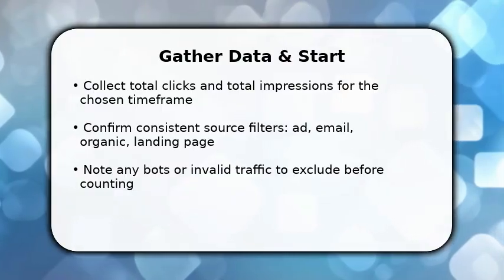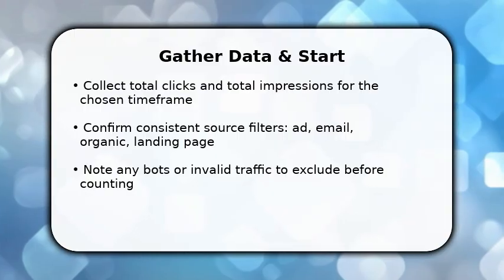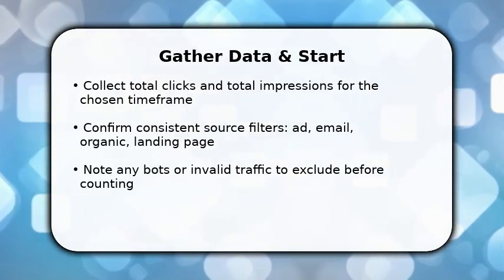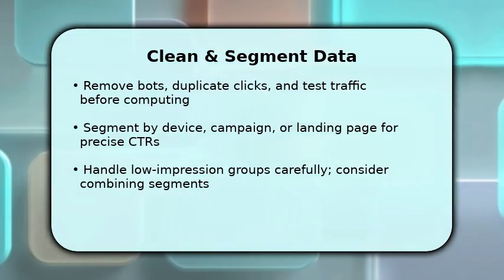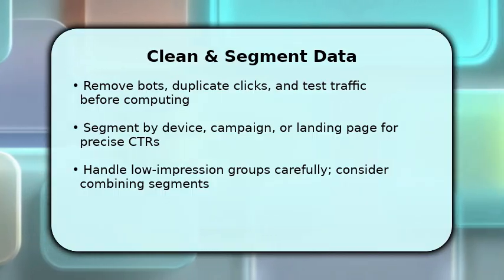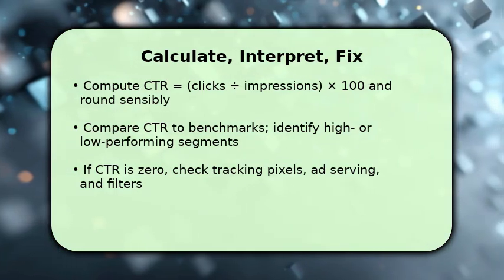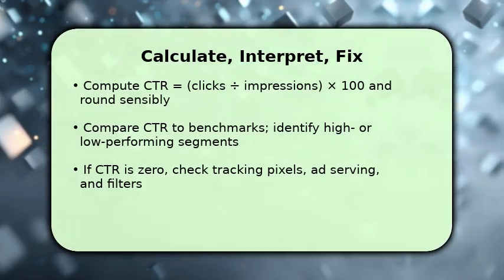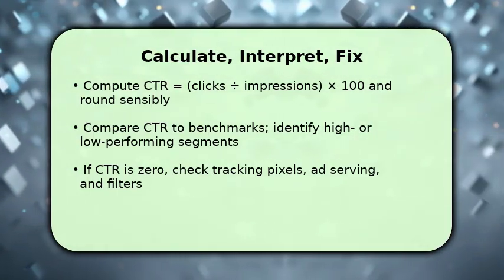How to Calculate Click Through Rate (easy Method)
How to Calculate Click Through Rate (easy Method) | 🔒 Surfshark VPN Deal — Stay private and secure. $1.99/mo + 3 Months Free ▸

Dive into the world of digital marketing and discover an easy method to calculate your website'thy Click Through Rate (CTR). This concise guide will walk you through understanding CTR, its importance for SEO success, and step-by-step instructions on how to compute it accurately with simple tools. Perfect for marketers looking to optimize their campaigns!

Click Through Rate (CTR), digital marketing, website traffic analysis, SEO optimization, calculating CTR, marketing strategy, advertising metrics, click rate conversion, online advertisement performance, web analytics tools